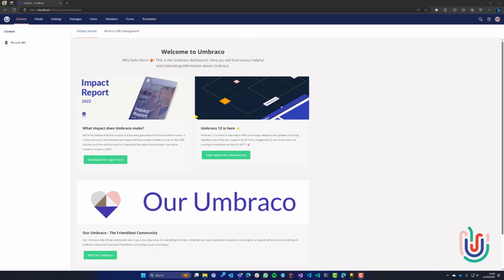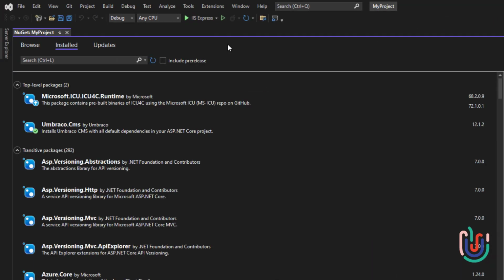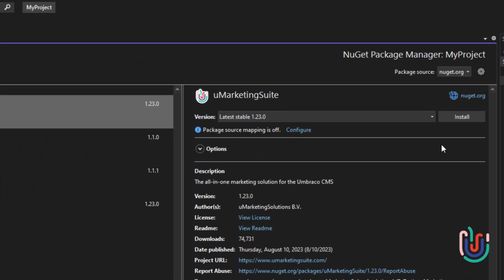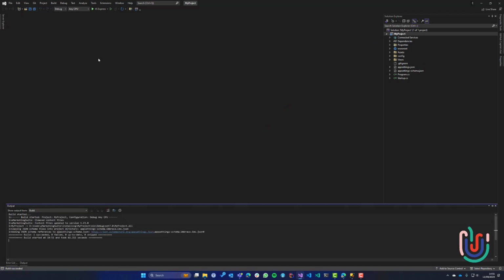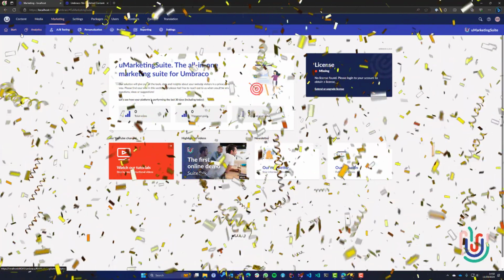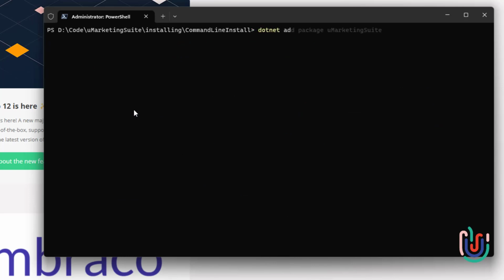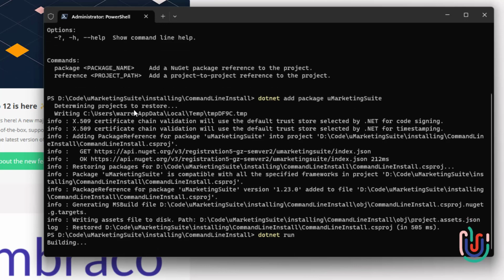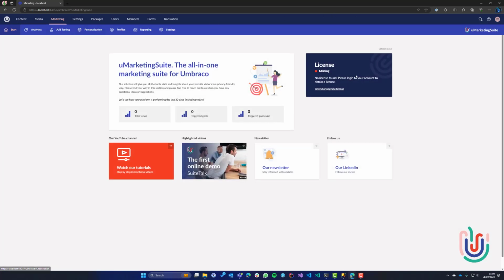How to install uMarketingSuite for Umbraco - The AB Testing, Personalisation & Analytics tool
In this video we show how easy it is to install uMarketingSuite for Umbraco, using Nuget with Visual Studio and the .NET Command Line